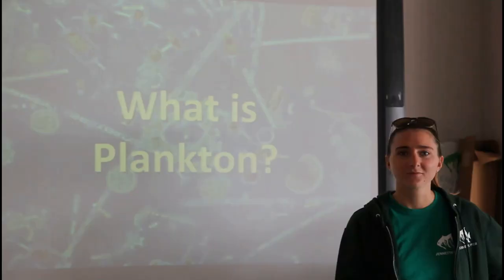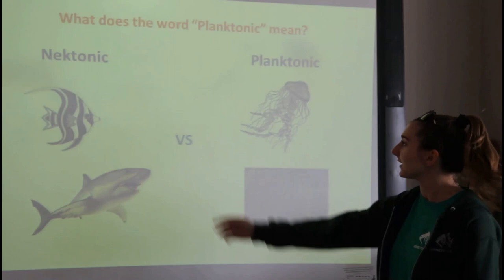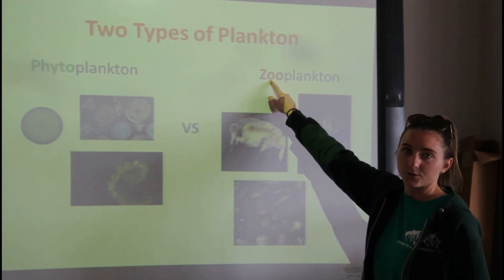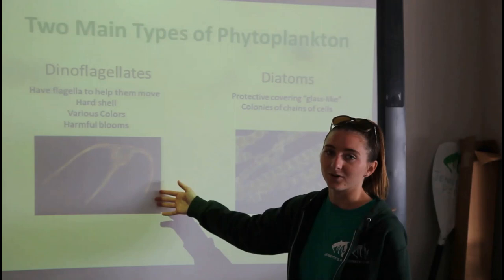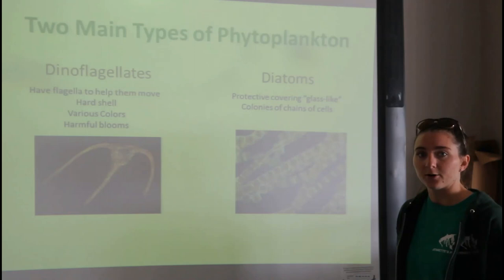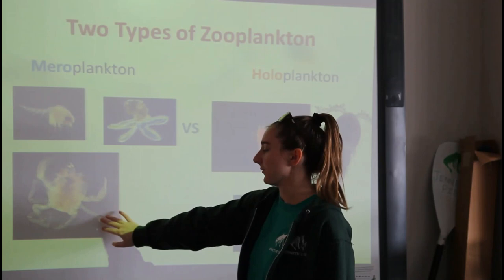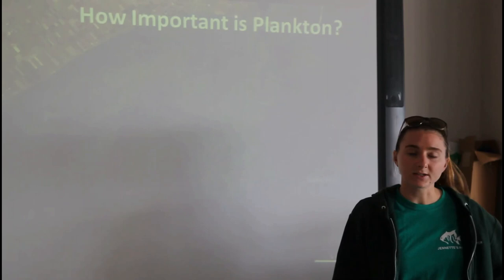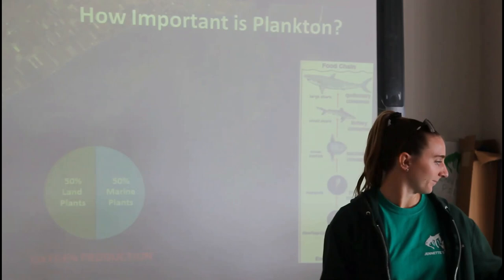Plankton Investigations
Join Jennette's Pier's education team on a virtual lesson from their Seaside Classroom about plankton! The segment was filmed prior to the outbreak of COVID-19 and the institution of social distancing.